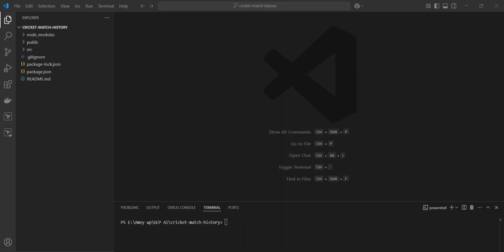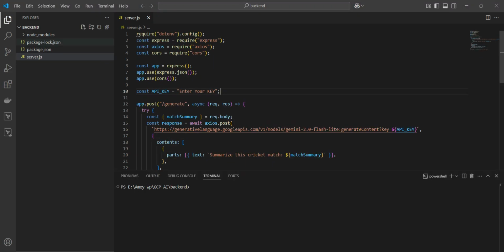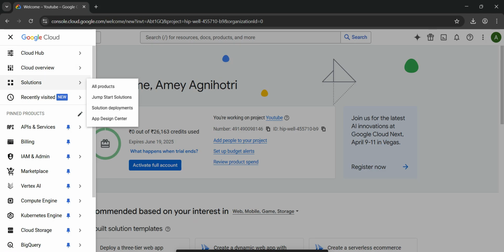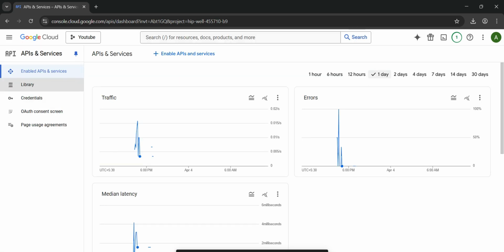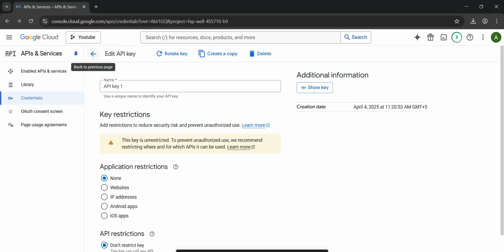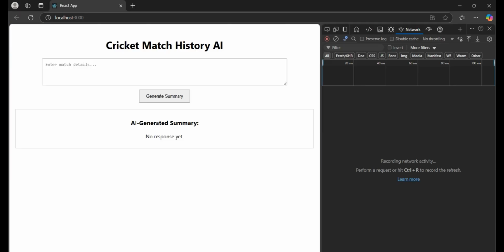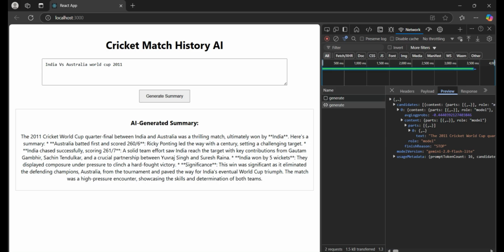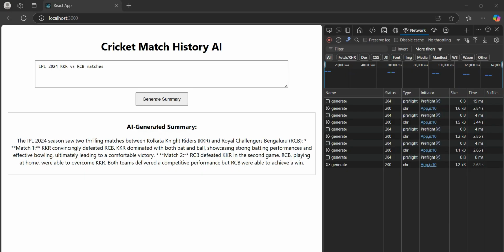Build a Cricket Match History App Using Gemini AI | React + Node.js + GCP Tutorial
In this video, we’ll build a smart Cricket Match History App using Google Cloud's latest Generative AI model – Gemini. You'll learn how to integrate Gemini with a React.js frontend, a Node.js Express backend, and generate match summaries powered by AI.

We’ll walk through:

Setting up the React frontend

Creating a backend API with Node.js

Enabling the Gemini API on GCP

Generating AI-based match summaries

This is a perfect project if you want to explore Gemini AI and see how easy it is to build real-world apps with it. Stay till the end and follow step-by-step!